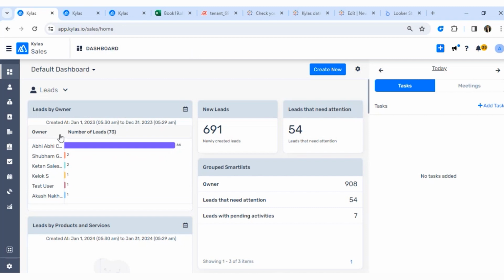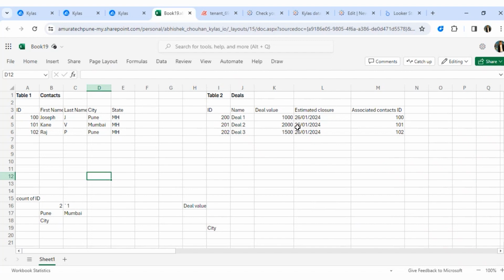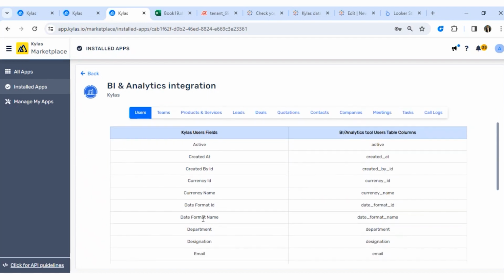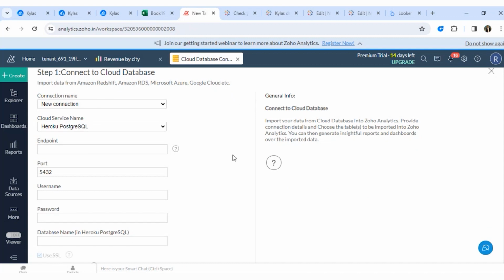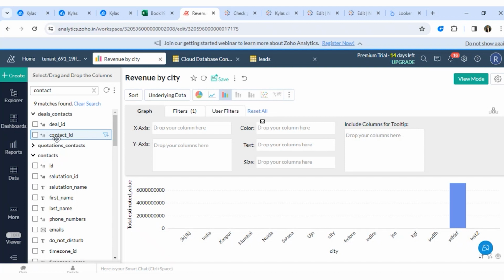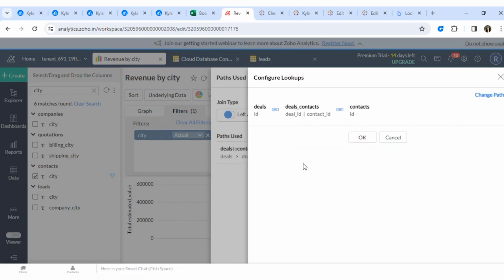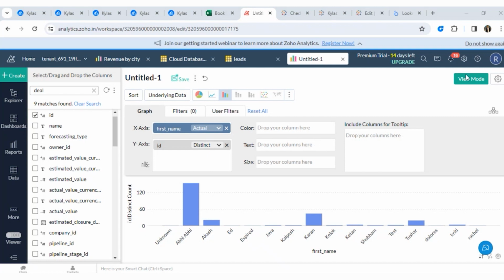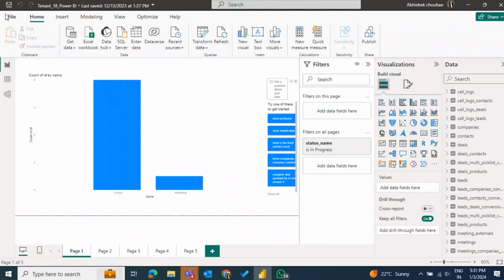How to Integrate BI & Analytics Tools with Kylas Marketplace App?​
Watch this video to understand how you can integrate BI & analytics tools with Kylas marketplace app?.

The training session covers:

✅ How to install Kylas BI and Analytics marketplace app?​
✅ How to connect your favourite BI and Analytics tools with Kylas?​
✅ How to generate complex cross-entity reports?​